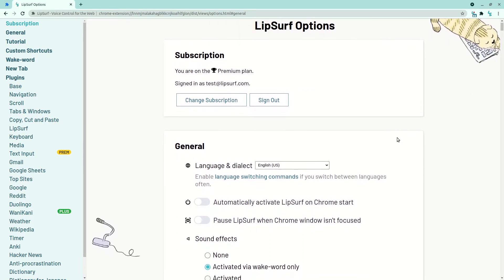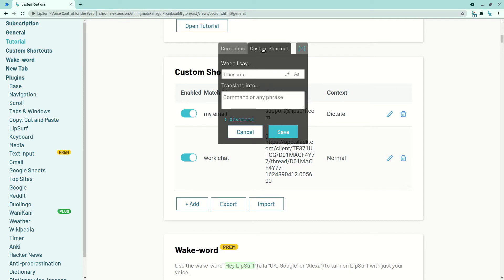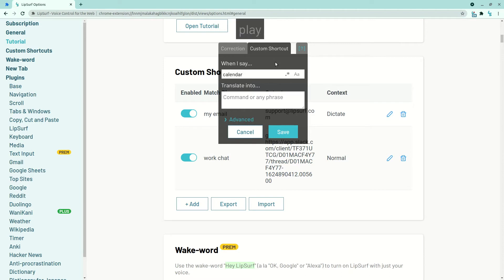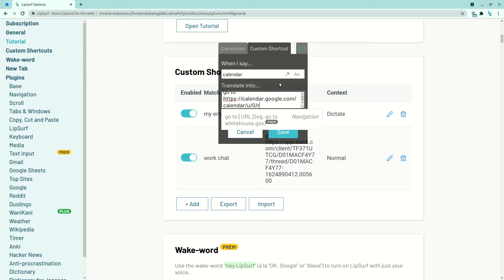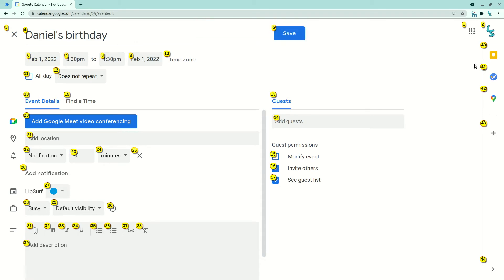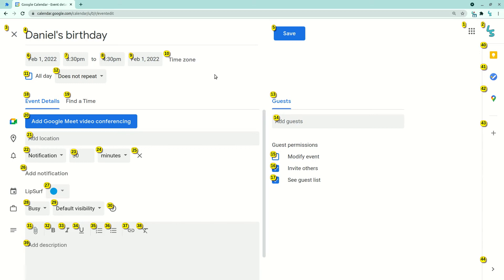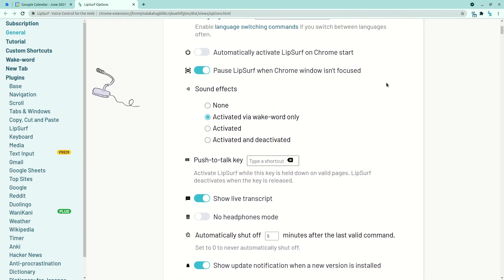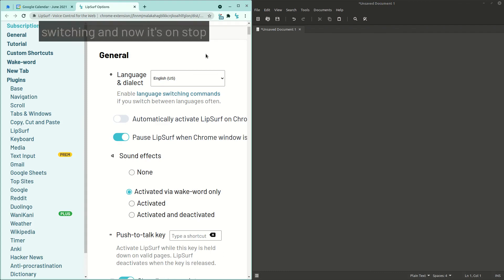LipSurf v4.0 New Features - Auto dictation, Better Custom Shortcuts, Tag Numbers and More!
LipSurf v4 has some highly anticipated features! We're very excited for everyone to try them out!

0:43 - Improved custom shortcuts adder
1:28, 2:40 - Automatic dictation
2:53, 4:10 - Tag numbers
4:30 - Automatically activate LipSurf on Chrome start
4:38 - Pause LipSurf when Chrome window isn't focused